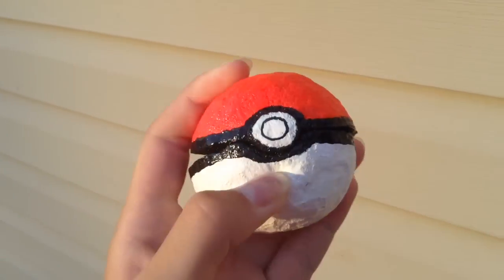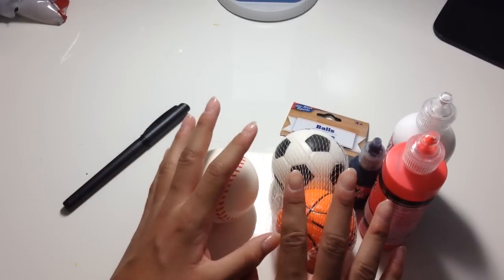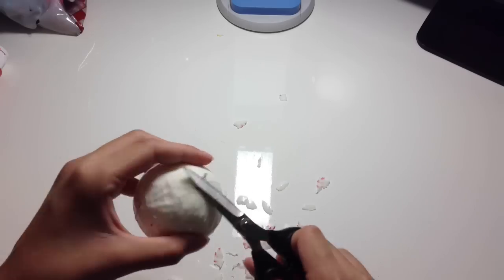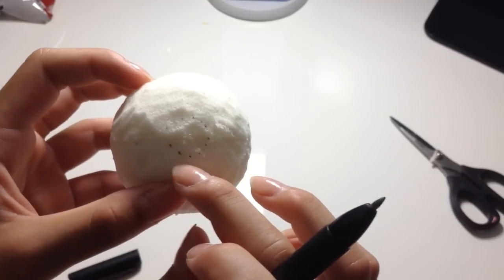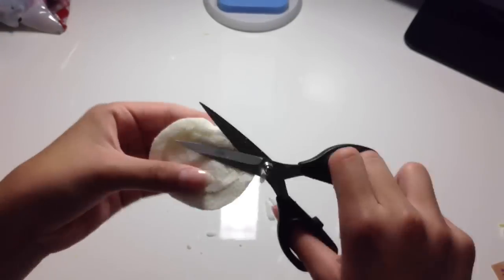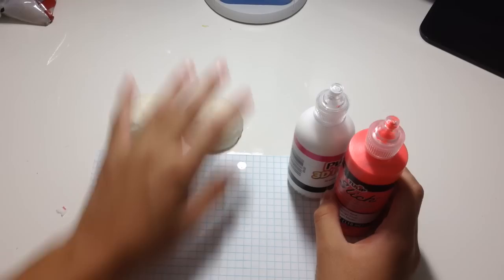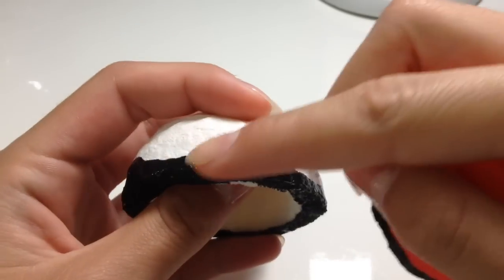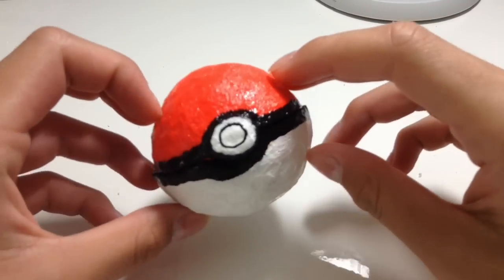Homemade Pokeball Squishy Container tutorial!!!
Of course it's inspired by the new game Pokemongo, so since everyone is crazy over the game, I had to make this, and a small quick tutorial!!!

Sorry if this tutorial was insanely short.